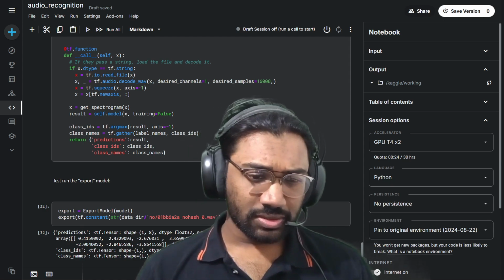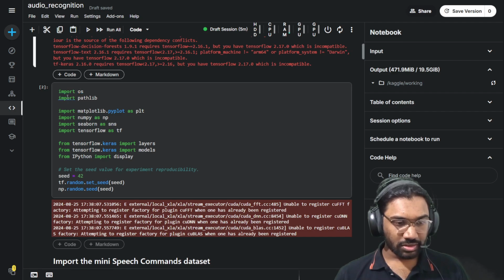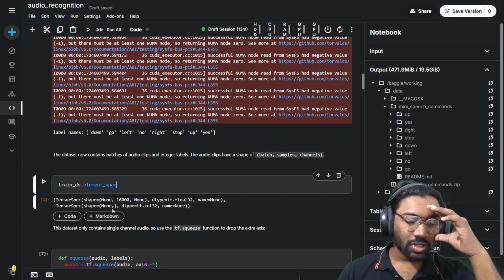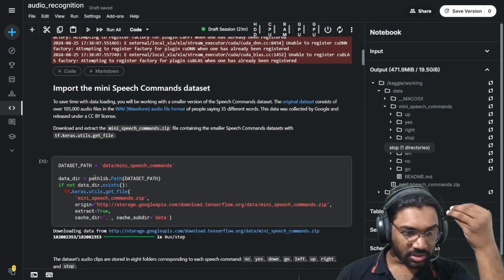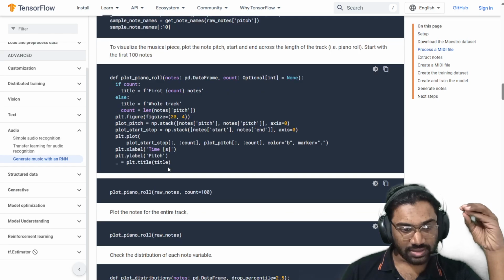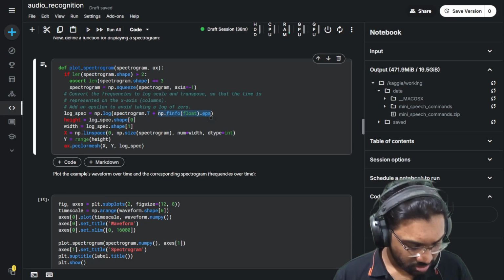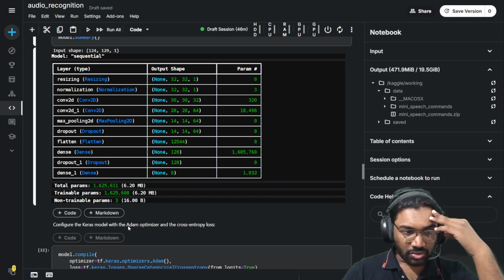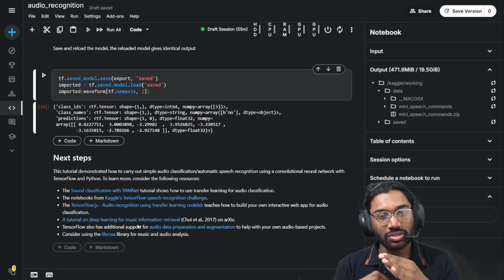AUDIO load and Preprocessing | Day 15